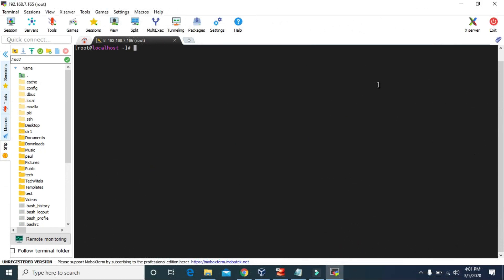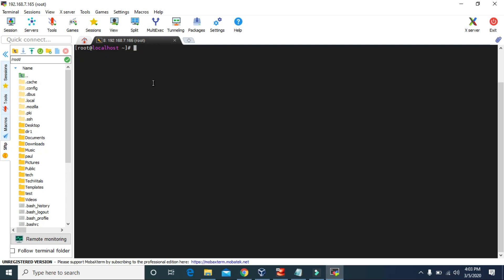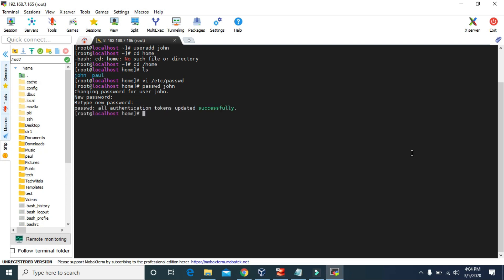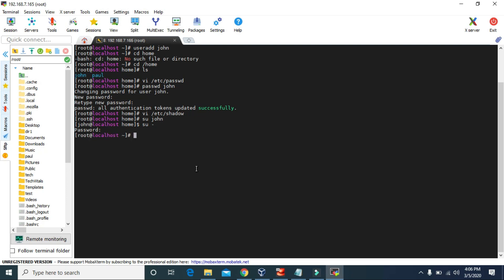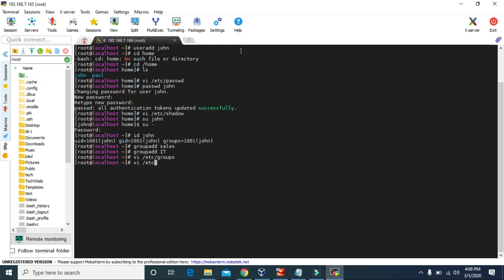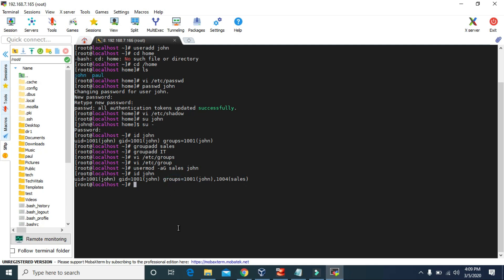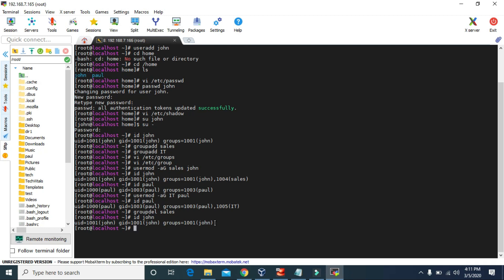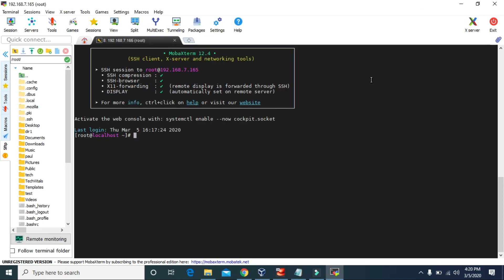#21 - Users and Groups on Linux CentOS 8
Learn to create Users and Groups in Linux CentOS 8. To create the users in Linux, we use the command useradd or adduser. To create the groups in Linux, we can use the command groupadd. We can allocate the groups to users using usermod command. If you want to set passwords for the users, you can use passwd command. To delete the users, we use userdel command and to delete the groups in Linux, we use groupdel command. You can switch between the users using su command. To make the local user a super user you need to allocate the "wheel" group to that user, then you will be able to use sudo command with that user.